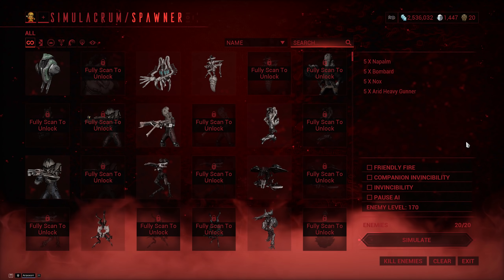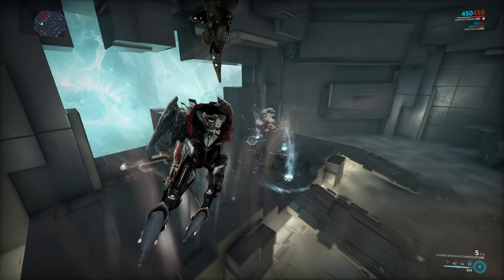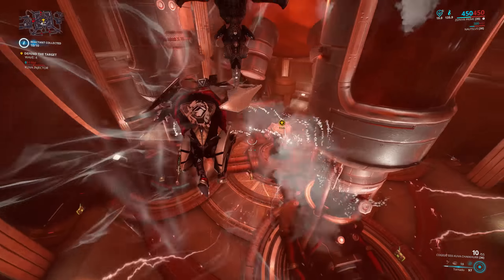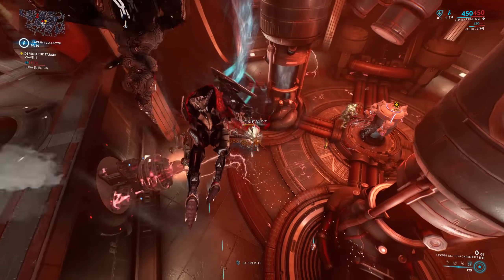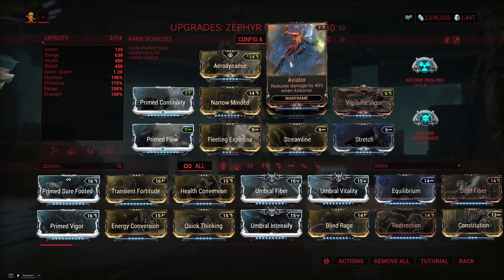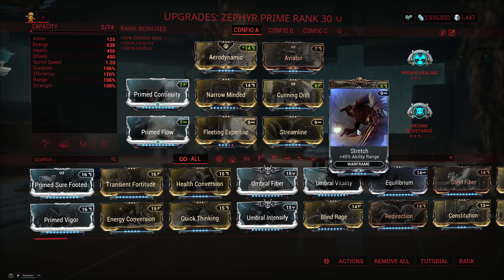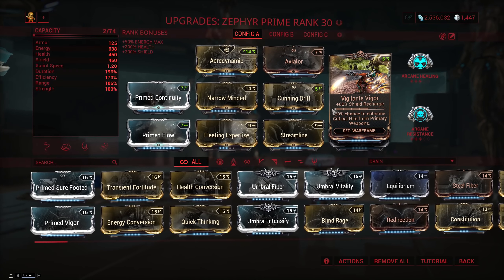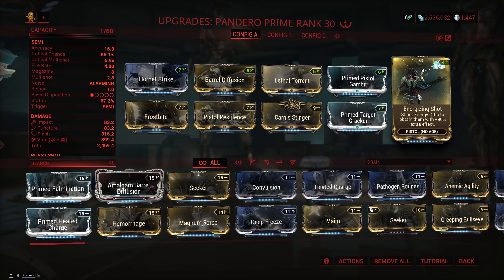Warframe Builds - Zephyr Rework